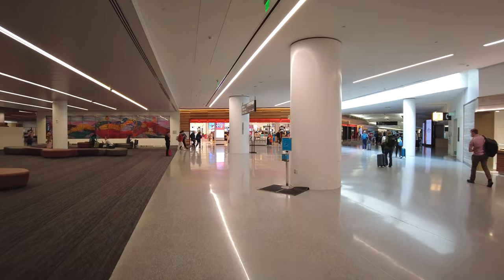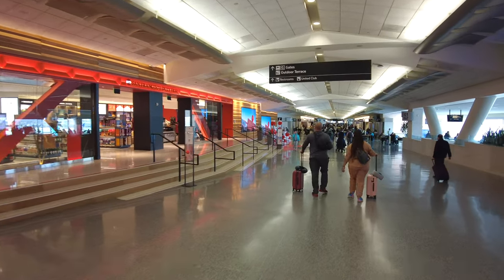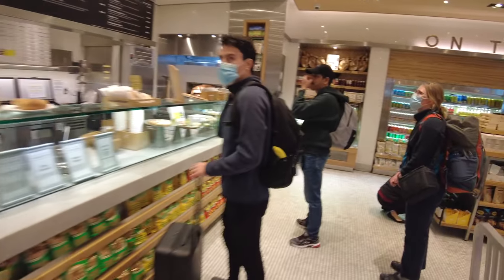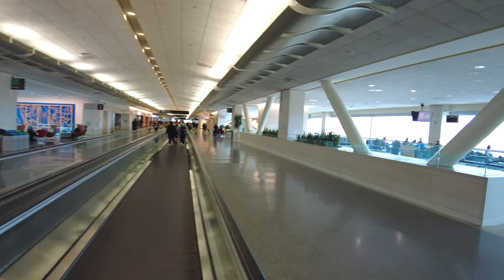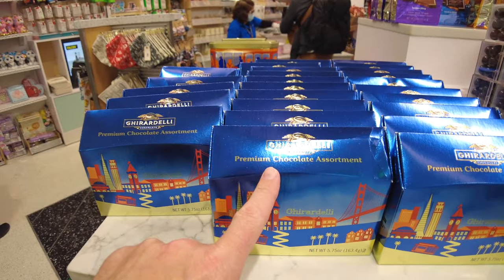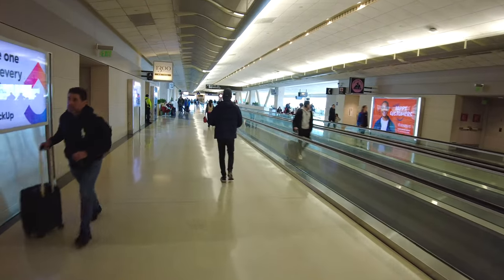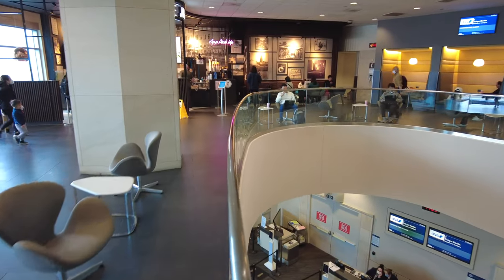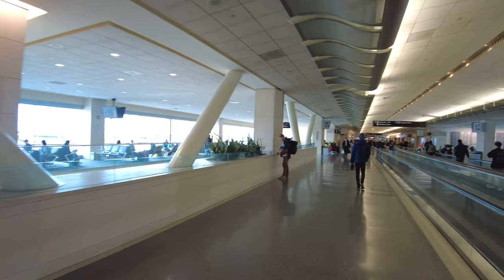Inside San Francisco Airport's International SFO Terminal G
Step inside San Francisco's International Airport (SFO) with this tour! Follow me as I take you through the bustling international terminal, highlighting the best shops, dining options, and relaxing spots to make your journey more enjoyable. Whether you're a frequent flyer or just curious about airport life, this video will give you an inside look at one of the busiest airports in the world.